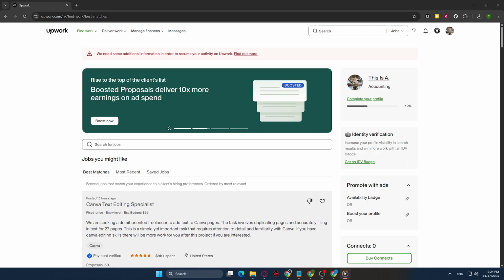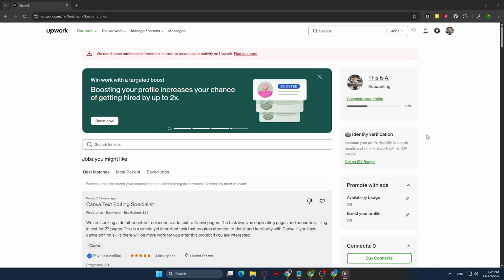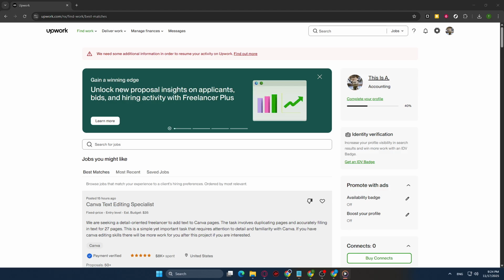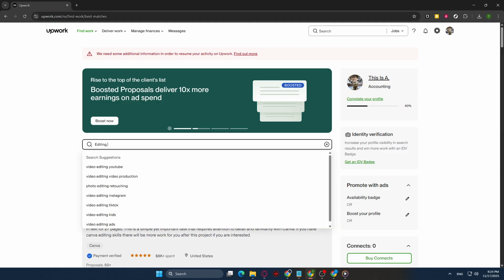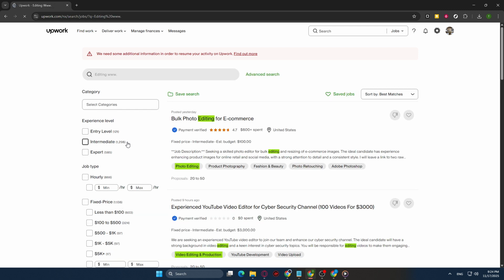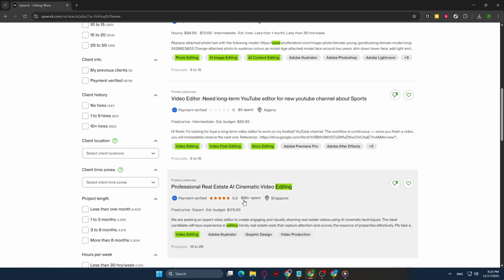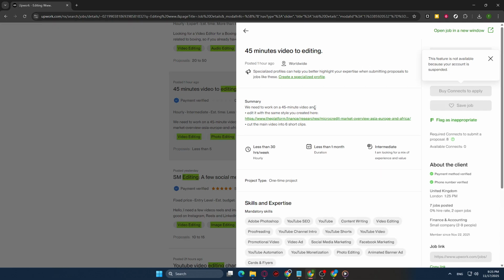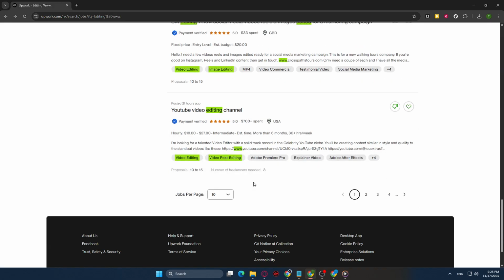How To Apply To Upwork Jobs Without Connects [2026 Guide]